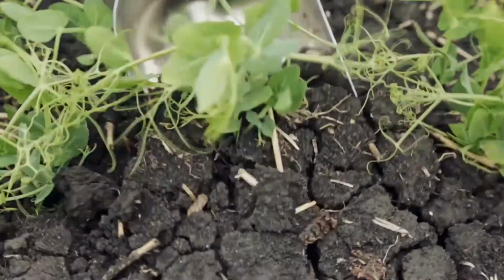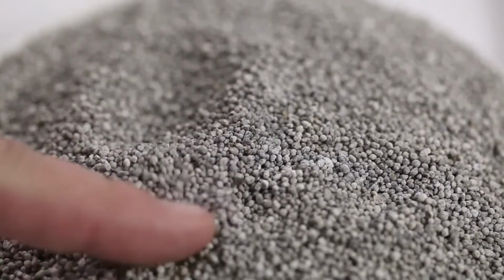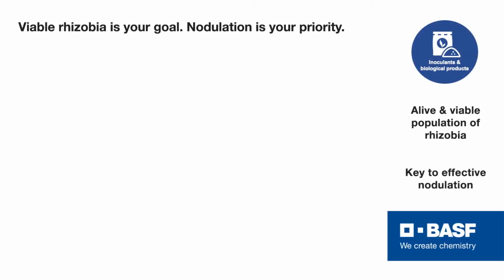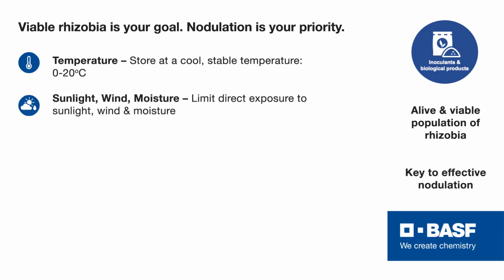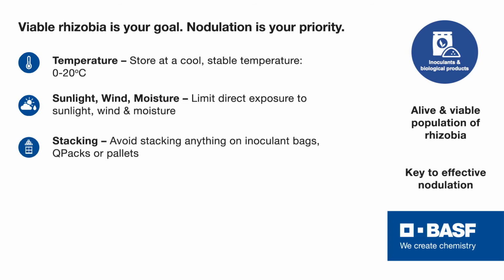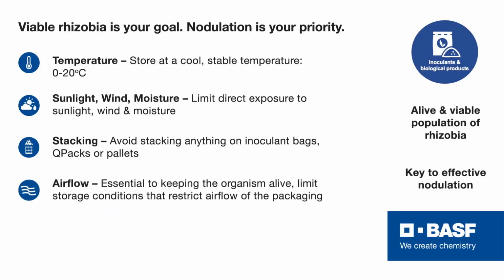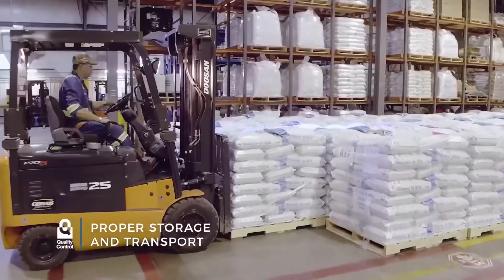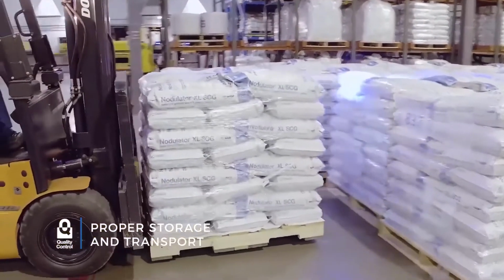FAQs: Storage and Handling of Inoculants | BASF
Incoculant products are living, breating organisims. That's why proper storage and handling of granular inoculant before seeding is important for the successful inoculation of pulses.

The rhizobia in inoculants are living, breathing  organisms, very much like the plants in which we use them on. They need to be handled and treated differently than typical chemical products.  To ensure that your inoculant organisms stay alive  from storage through to seeding, maintaining a consistent temperature from 0 to 20 degrees Celsius. Limit the exposure to extreme conditions  of direct sunlight and prevailing wind that can cause both moisture build-up or even the  drying out of product. Avoid stacking anything on top of your inoculant packages. This can cause compression and clumping of inoculant organisms.

Essential to the survival of  all living organisms is air flow; limit the conditions that could potentially  restrict air flow of the inoculant packaging that is specially designed to allow rhizobia to  breathe. Finally, inoculant survivability can be impacted by contamination of other crop protection products like fertilizers and chemicals. Limit  storage near these products. Remember as inoculants  are produced fresh and new to the demand of each season, keep this in mind in determining what your  needs are for your operation in the season ahead. Following these practices will ensure you get  the most out of your granular inoculants, keeping it alive through to seeding. And that you end up  with the successful inoculation of your pulse crop.

As a leader in agricultural solutions and a strong partner to the farming industry, BASF Canada is committed to providing sound agronomic recommendations. Our innovative, sustainable solutions help farmers to protect their crops and optimize both yield and crop quality. From pre-season to harvest, we're here to help farmers get the most out of every acre. For more information on BASF Canada agriculture please